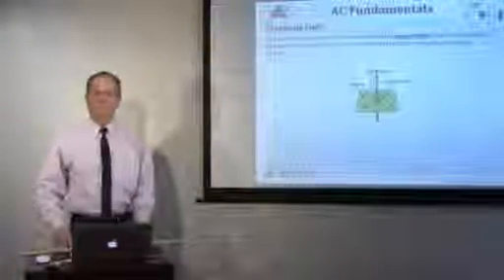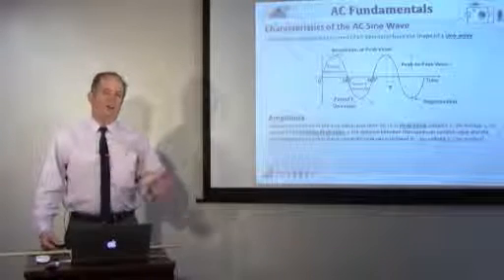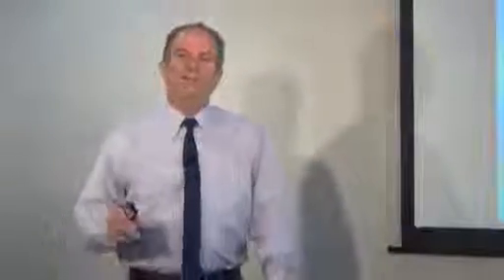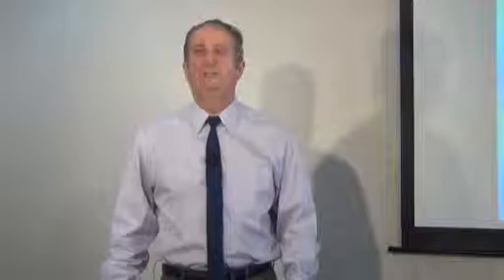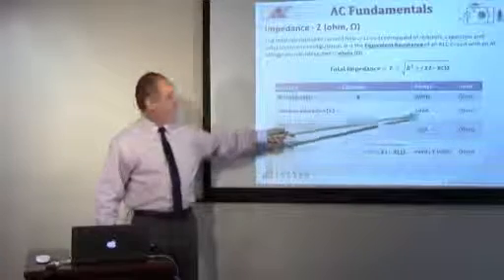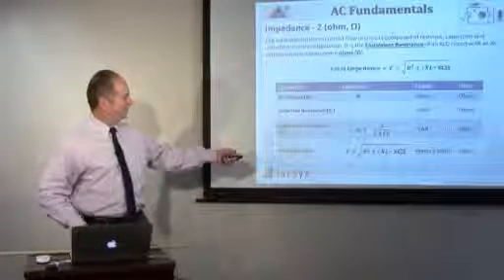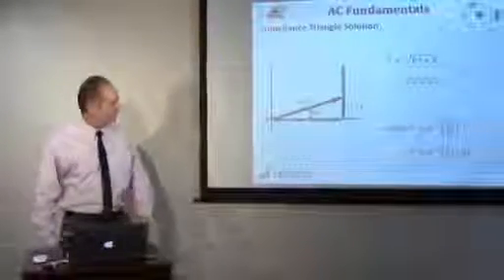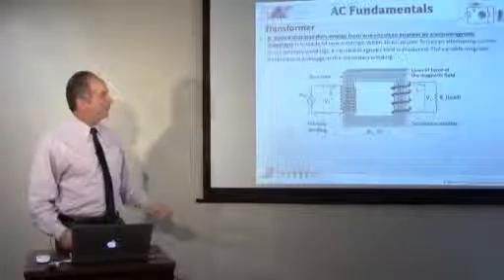EPSF M1 S3